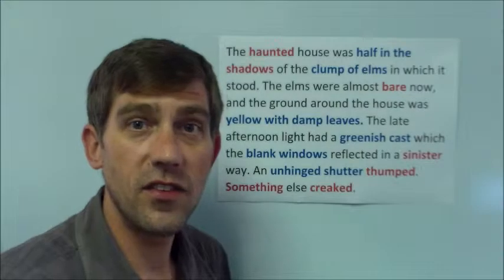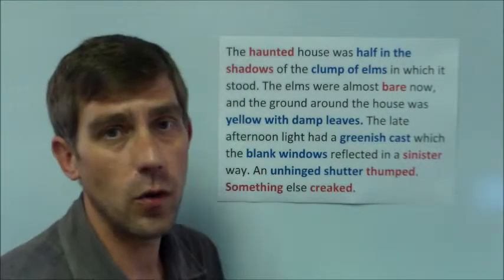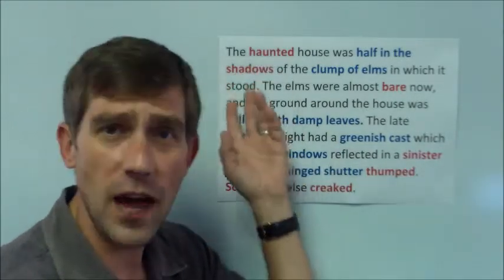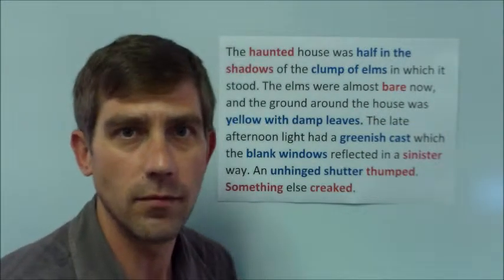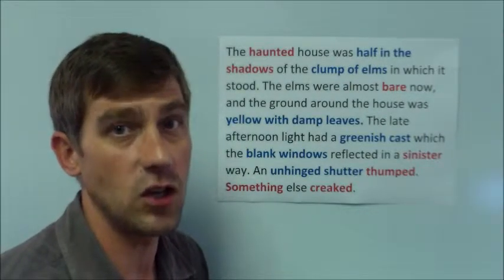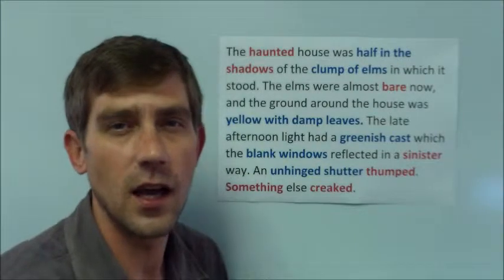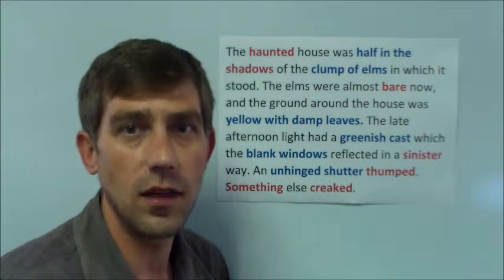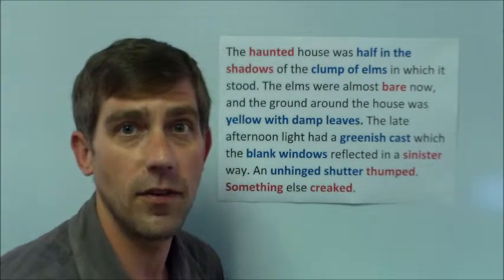Tone activity 2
Intended responses for tone activity 2. You can access the worksheet below. Be sure to do the activity FIRST then watch the video.